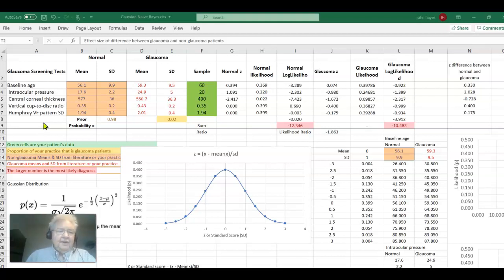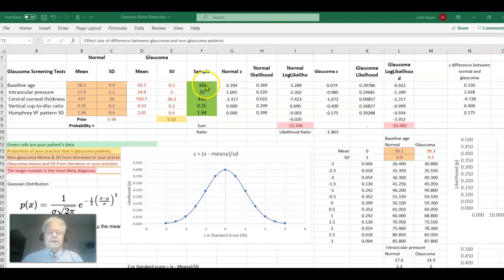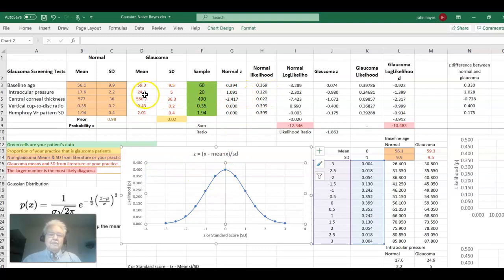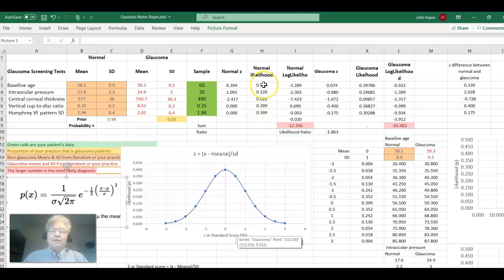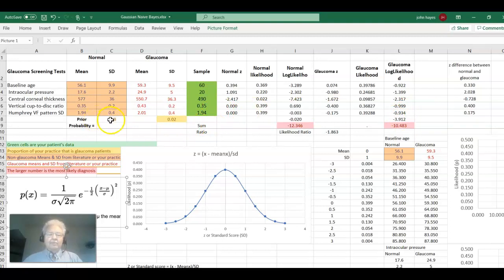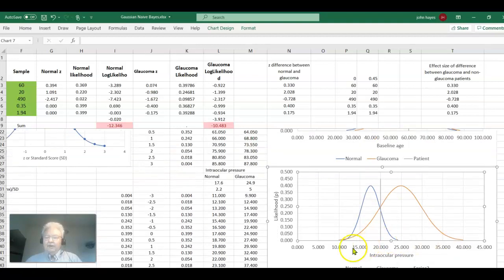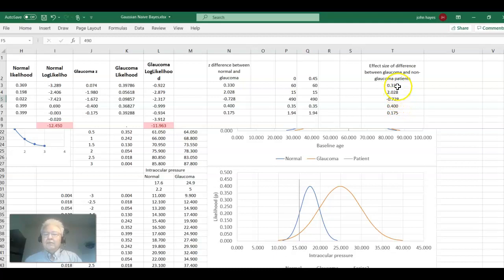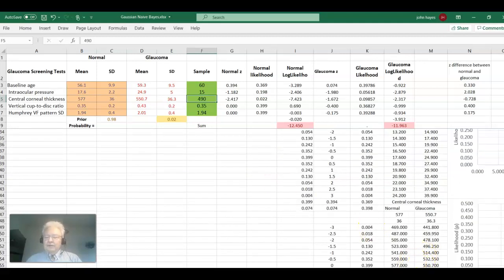SD Lecture Example